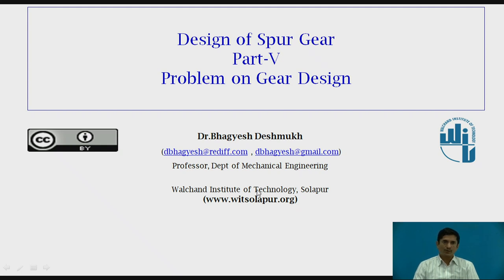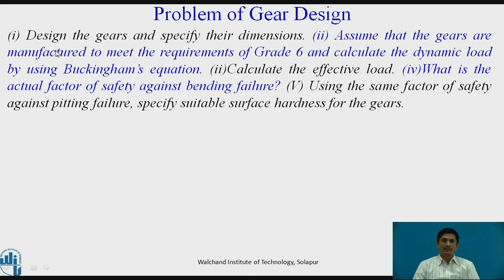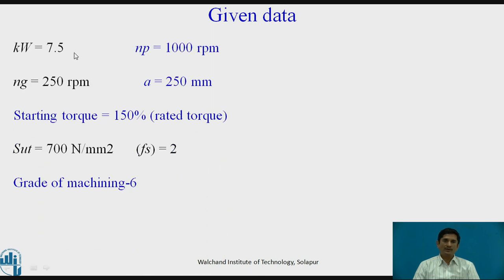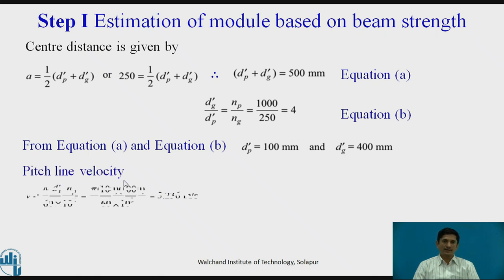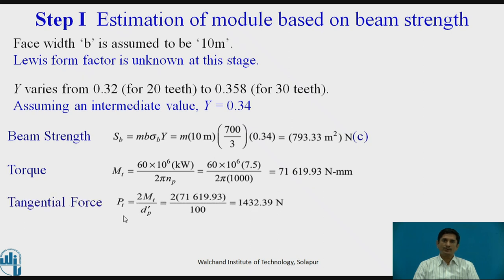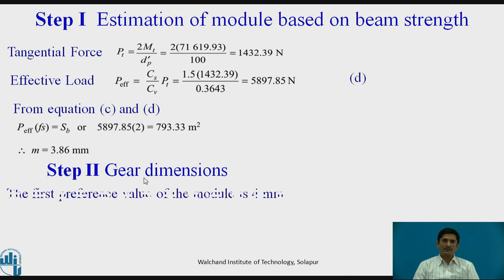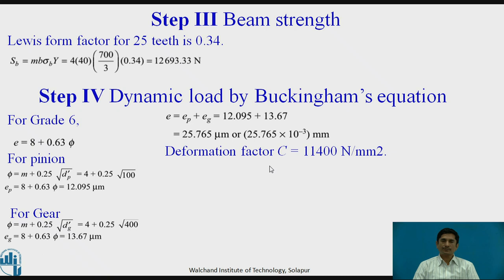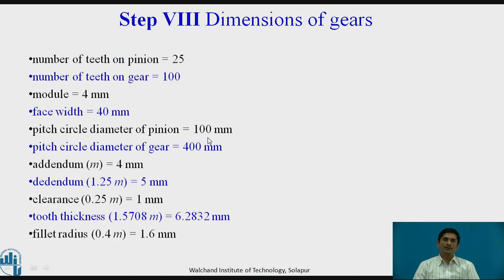Design of Spur Gear 5